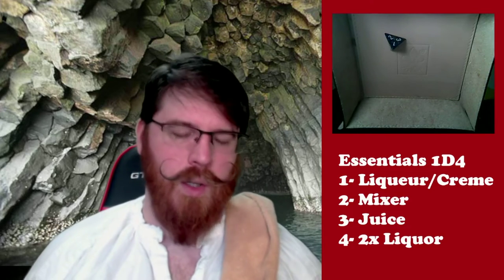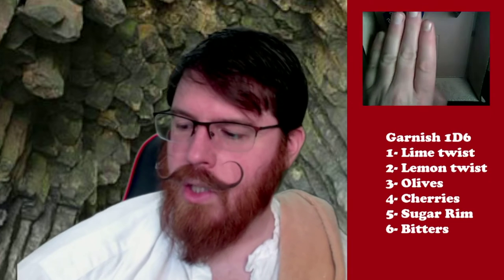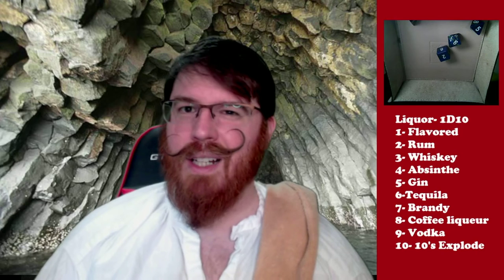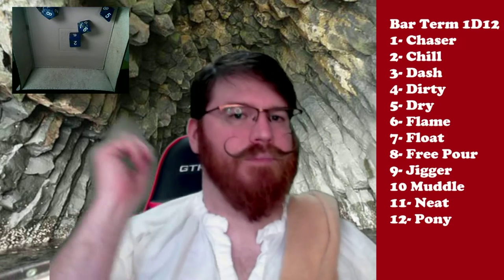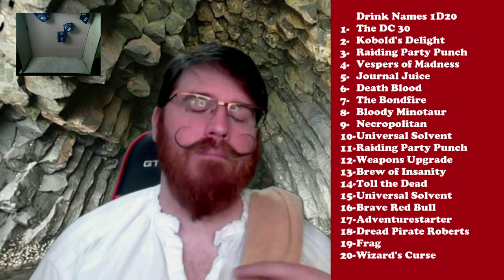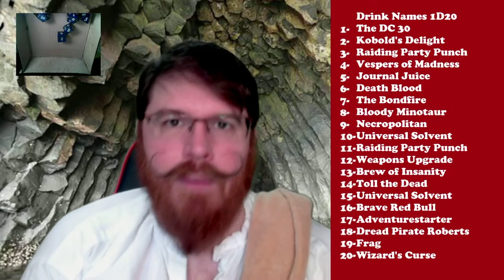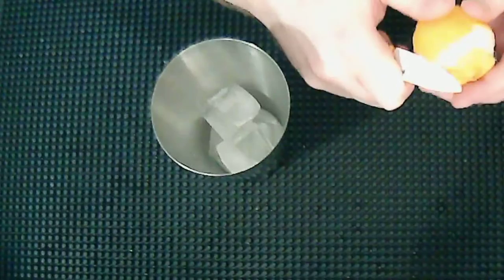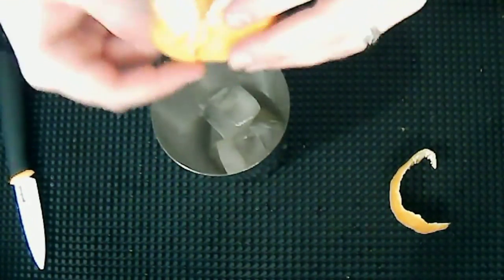Brew of Insanity: The Newest from the Random Potation Generator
1 oz Vodka
1 1/2 oz Coffee Liqueur
1/2 oz lemon juice
Toasted twist of lemon.
Shake and strain into a rocks glass.

Coming Up:

-Mondays in April: Time 2 Party talking about 13 going on 30, hosted by Ben Silverio and Nicole Keating.

April 22-24 is our next TTRPG Pickup Con. The registration page is open now. So, go get a spot while you can!

About the Dungeon Barkeep:

Are you an adventurous drinker, or do you play one when you’ve got dice in hand? Good news, I'm here to make the most ridiculous cocktails on any tavern menu by using dice to choose the name, ingredients and bar methods. I’ll even taste it first and tell you how it is!

Huge thanks to Dean Calin for opening up his home bar, "The Capstan Bar" and liquor collection last month. Check out his Kickstarter with David H.B. Drake which is still running through May 19th.

That is also where you can click the button to submit your photos for the Magical Pub Crawl!